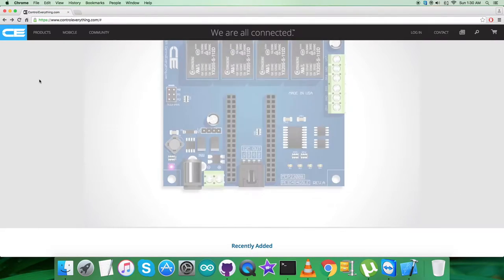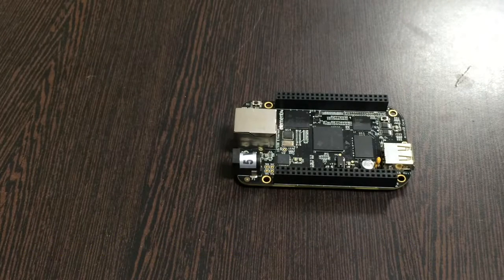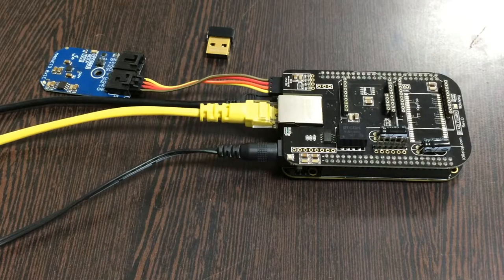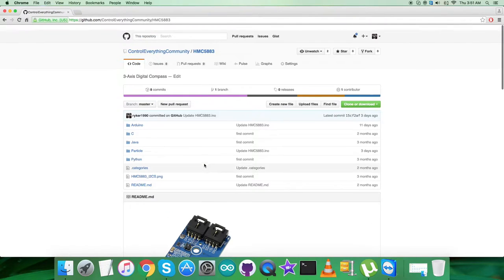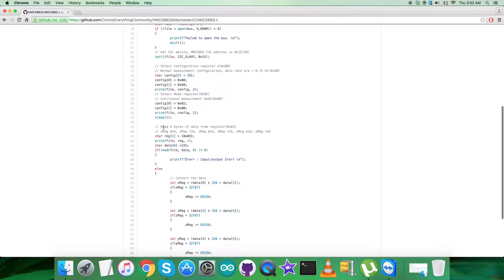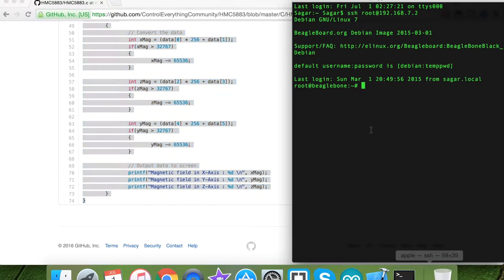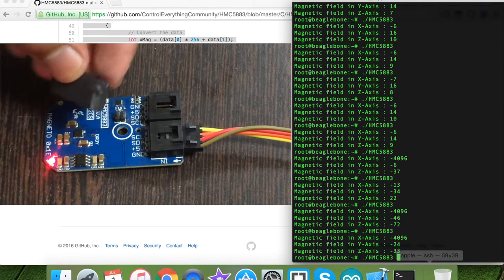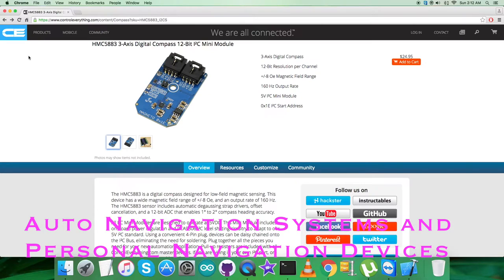BeagleBone Black HMC5883 3-Axis Digital Compass 'C' Code Tutorial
HMC5883 3-Axis Digital Compass 12-Bit I2C Mini Module. The HMC5883L is a surface-mount, multi-chip module designed for low-field magnetic sensing with a digital interface for applications such as low cost compassing and magnetometry. The HMC5883L includes our state-of-the-art, high-resolution HMC118X series magneto-resistive sensors plus an ASIC containing amplification, automatic degaussing strap drivers, offset cancellation, and a 12-bit ADC that enables 1° to 2° compass heading accuracy.

Applications :-  Mobile Phones, Netbooks, Consumer Electronics, Auto Navigation Systems, and Personal Navigation Devices.

Related Links :-